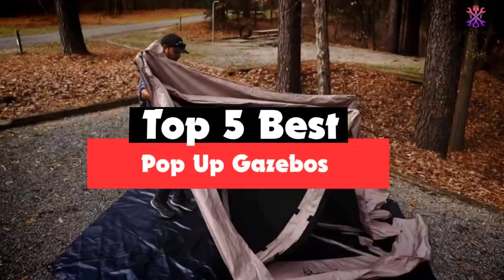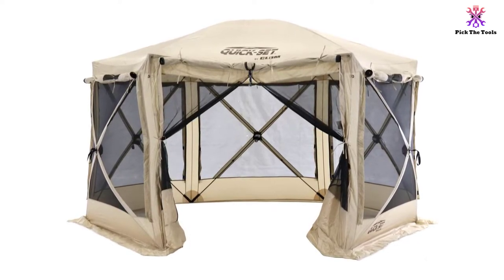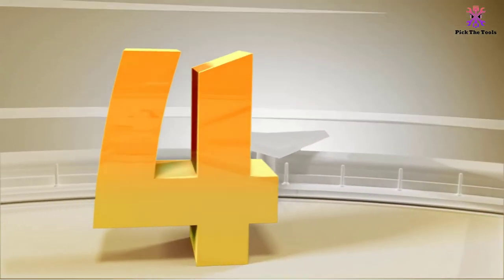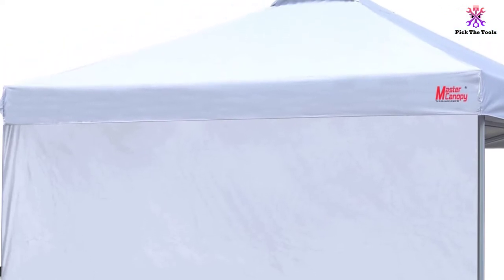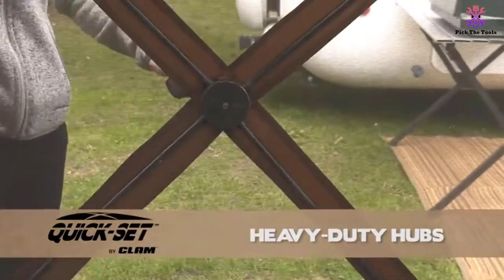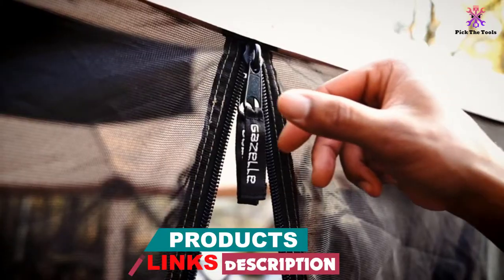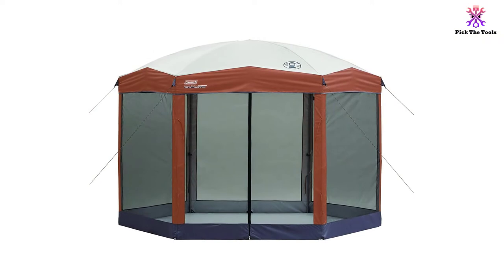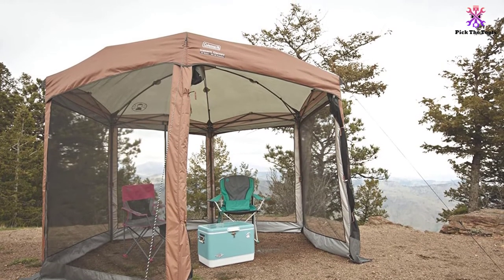Top 5 Best Pop Up Gazebos Review 2022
► Links to the Best Pop Up Gazebos we listed in this video:

🔹5. Quick Set Pavilion Pop Up Outdoor Gazebo

🔹4. MASTERCANOPY Durable Ez Pop-up Canopy Tent

🔹3.  Quick Set Traveler Shelter

🔹2.  Gazelle Tents GG601DS Pop Up Portable Hub Gazebo

🔹1.  Coleman Screened Canopy Tent